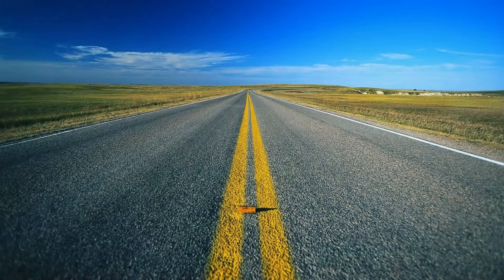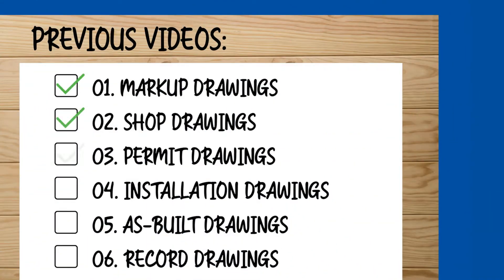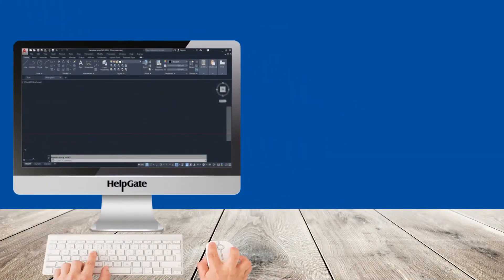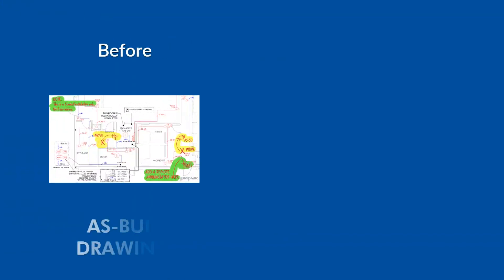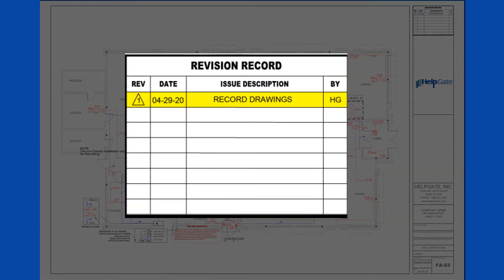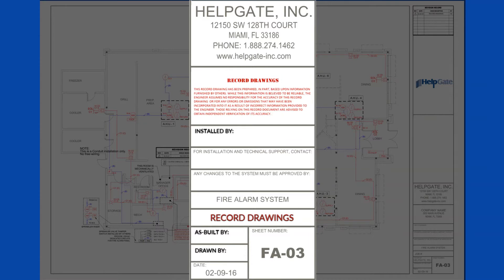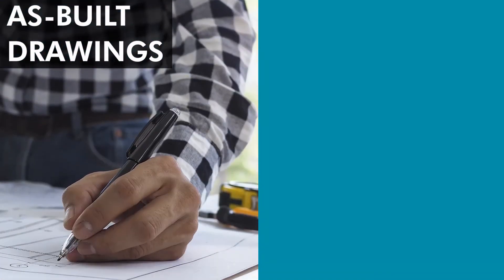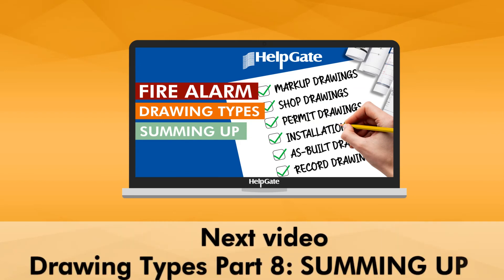Fire Alarm DRAWING TYPES Part 7: Record Drawings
This is the seventh video of our series "Fire Alarm Drawing Types"
It defines what Record Drawings are, and how different they are from Record Drawings.